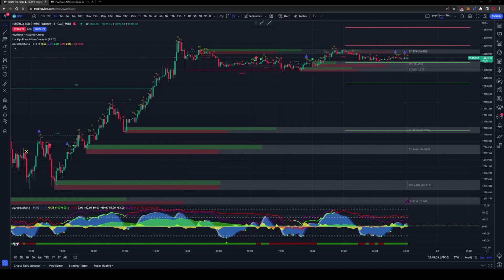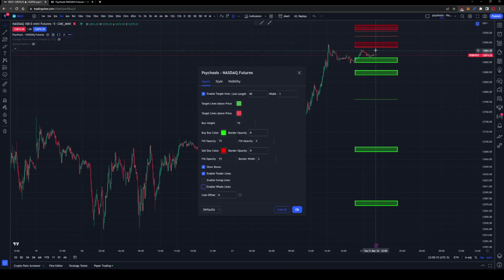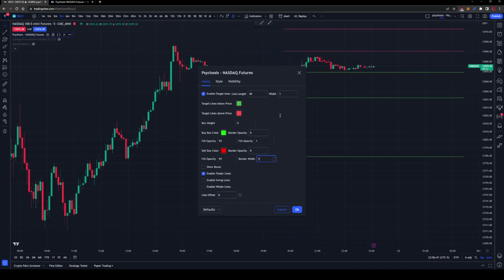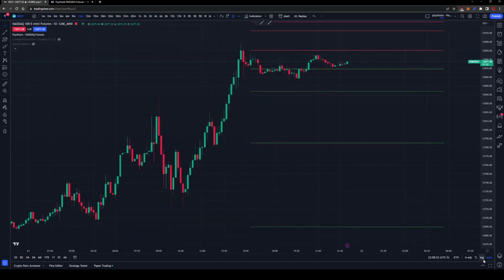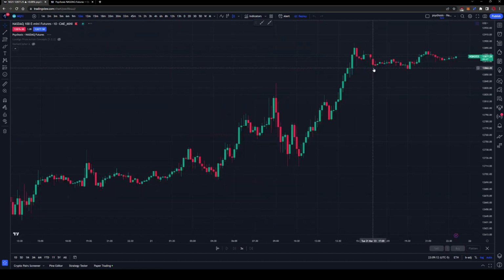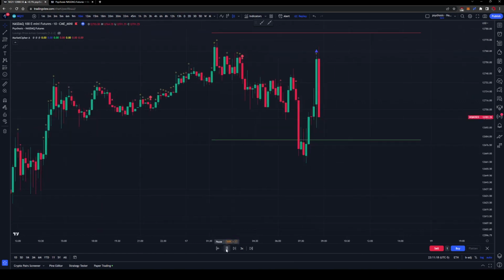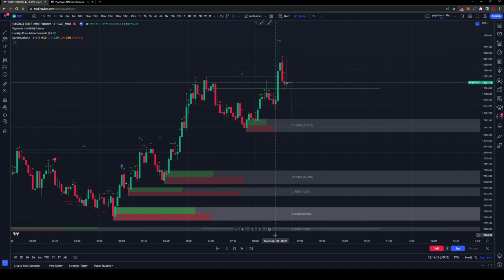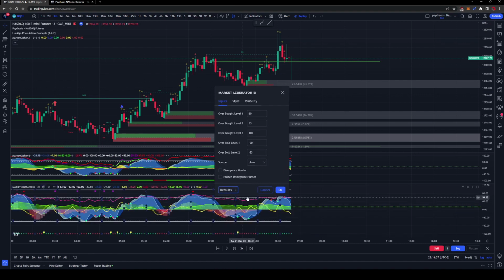Trading Futures 101: The ENDGAME Indicator For Trading NASDAQ Futures (NQ)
Psychosis is an indicator developed by psychotrading, The indicator plots major support and resistance zones in the market, its a must have for futures traders. visit our